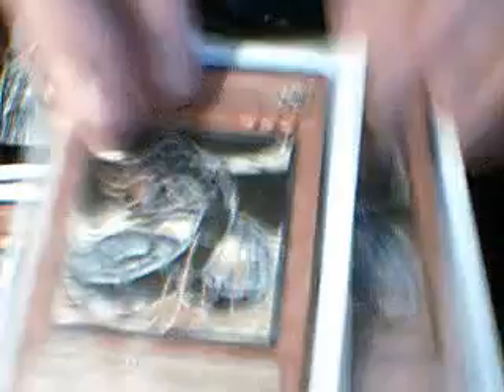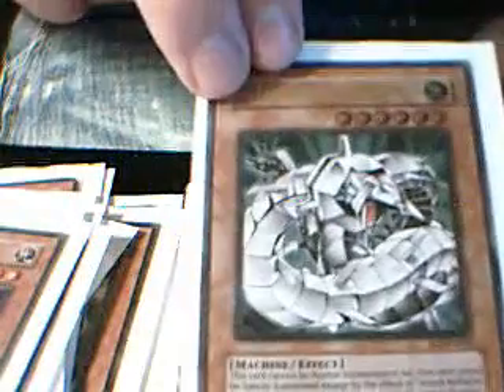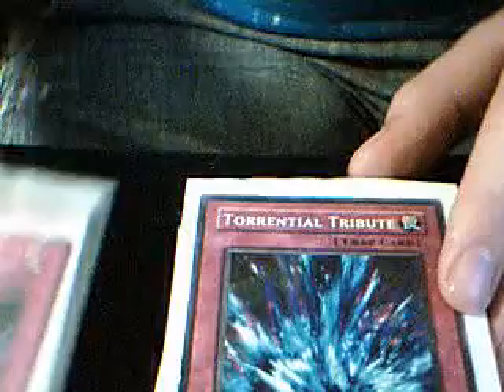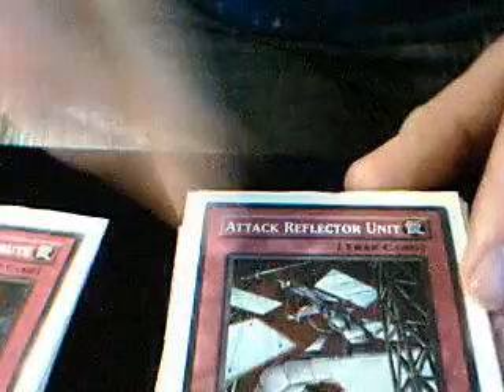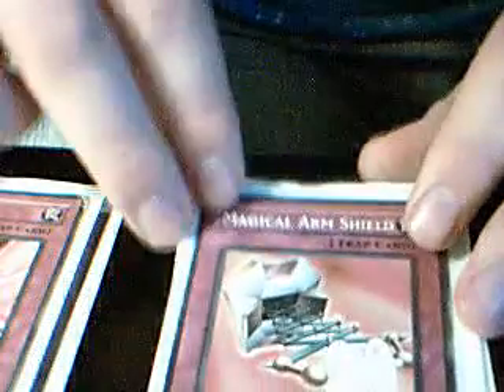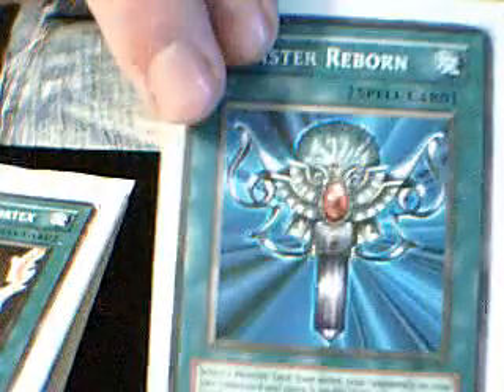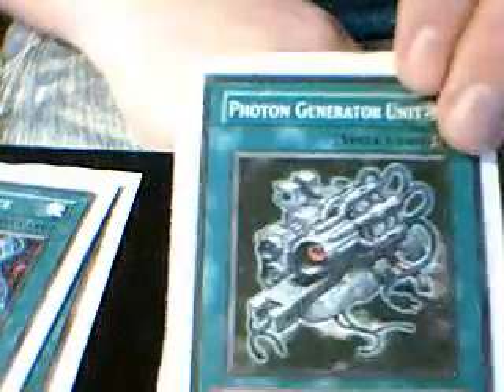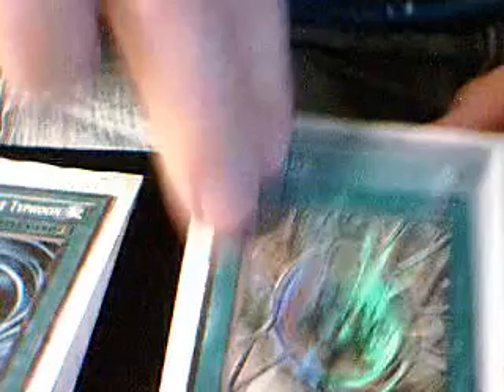Cyber Deck :) V.2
The Second Version of my Cyber Deck, please enjoy it ^^

Deck List:
Sangan x1
The Calculator x1
Godess with the Third Eye x1
Gear Golem the Moving Fortress x1
Blue Thunder T-45 x1
Adhesive Explosive x1
Dekoichi The Battlechanted locomotive x1
Armored Cybern x1
Ancient Gear Soldier x2
Ancient Gear Knight x1
Ancient Gear Golem x1
Cyber Pheonix x3
Proto-Cyber Dragon x3
Cyber Dragon x2
Cyber Barrier Dragon x1
Cyber Laser Dragon x1

Cyber Twin Dragon x2
Cyber End Dragon x3
Chimeratech Overdragon x3

Sakuretsu Armor x1
Torrential Tribute x1
Attack Reflector unit x1
The Transmigration Prophecy x1
Ceasefire x1
Covering Fire x1
Magical Arm Shield x1

Swords of Revealing Light x1 ^
Lightning Vortex x1
Monster Reborn x1
Pot of Avarice x1
Photon Generator Unit x1
Limiter Removal x1
MST x1
Shrink x1
Fairy Meteor Crush x1
7 Complete x1
Premature Burial x1
Polymerazation x1
Power Bond x2
Overload Fusion x1
Future Fusion x1

I hope you will enjoy :D